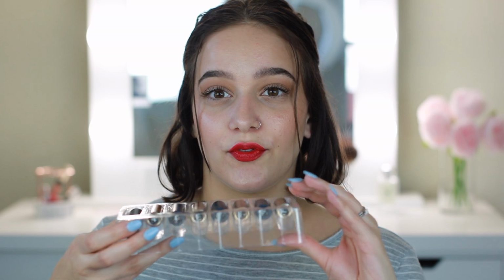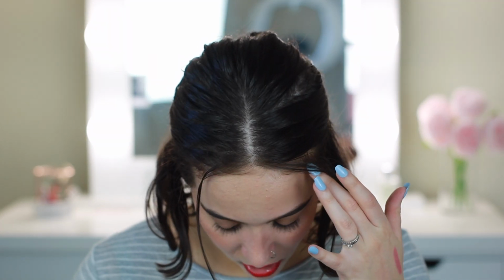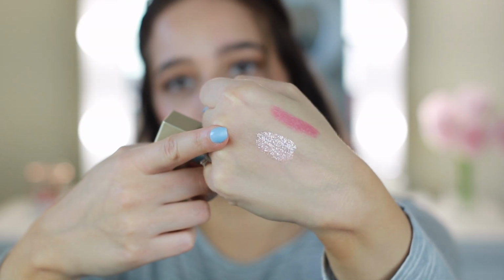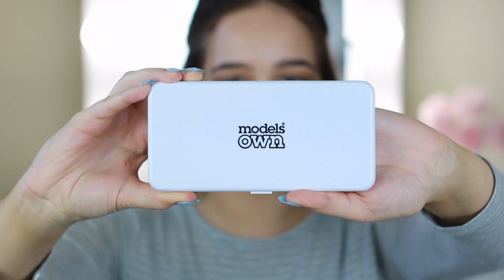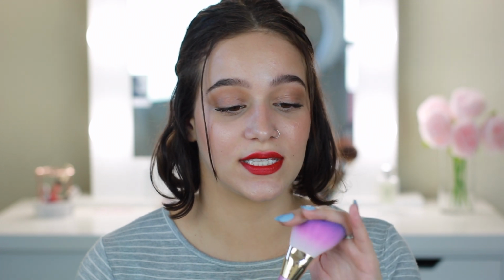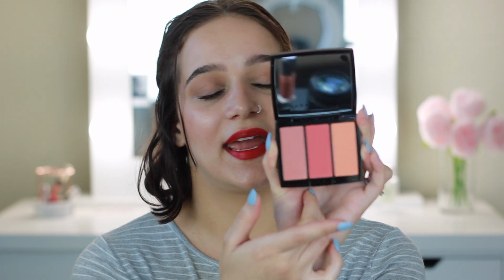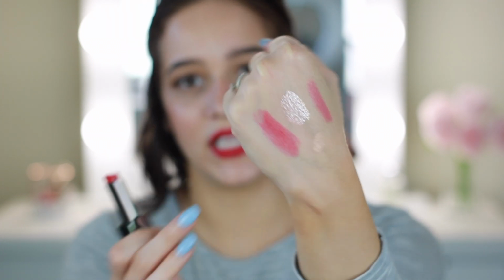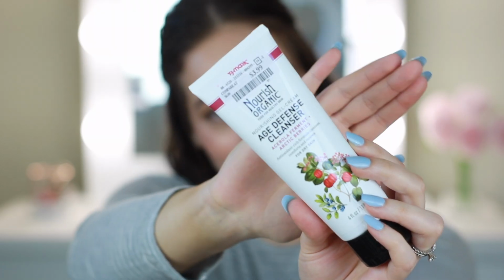Cheap High End Makeup & Skincare Haul / TJMAXX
HEAVEN AT TJMAXX!! Cheap High End Makeup & Skincare Haul 2019
hey guysss here's a fun little tjmaxx makeup haul for your viewing pleasure! love you xoxo

more videos from me that might interest you!

intro credits: lifestyle nicole